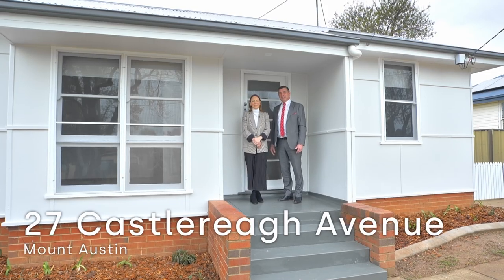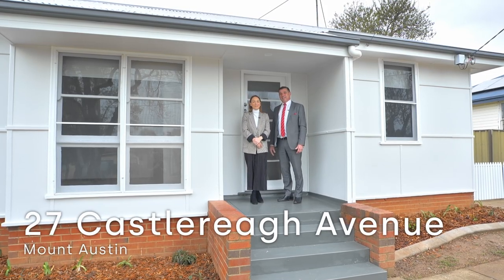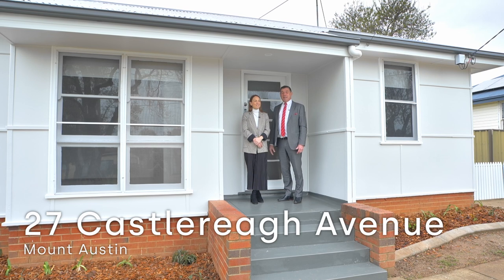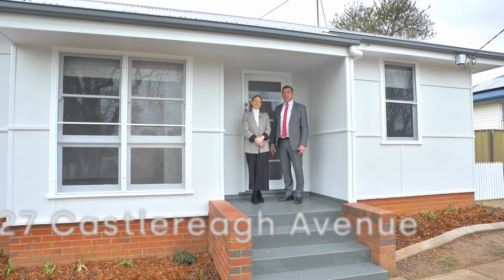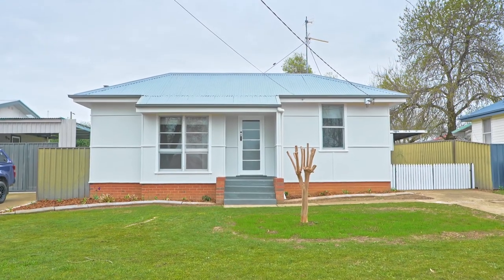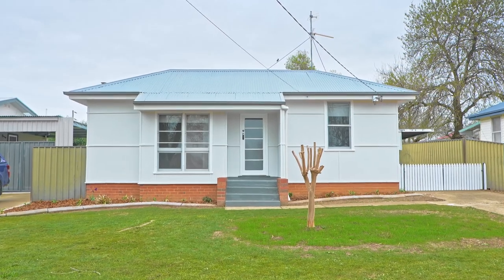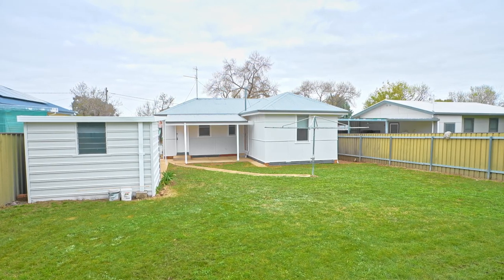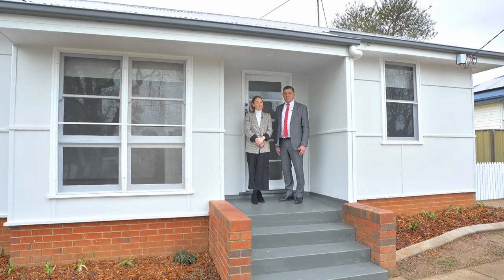SOLD: 27 Castlereagh Avenue, Mount Austin, Wagga Wagga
Our owners have gone to great lengths and taken every care to present an honest and completely renovated property to the market, and it's not often that you find affordable and liveable homes of this quality. Would make a wonderful first home, investment property or low maintenance downsizer.